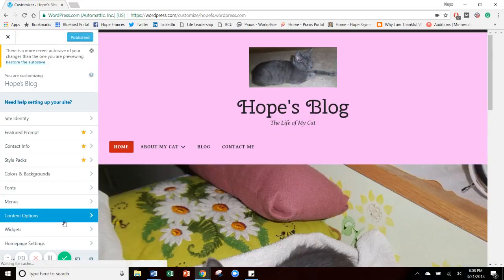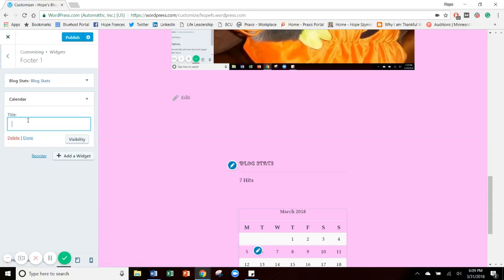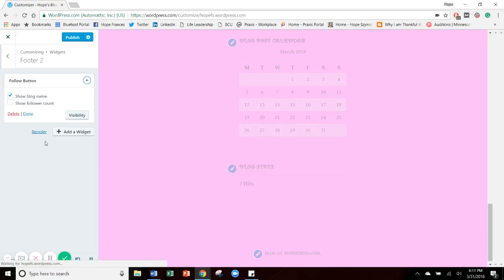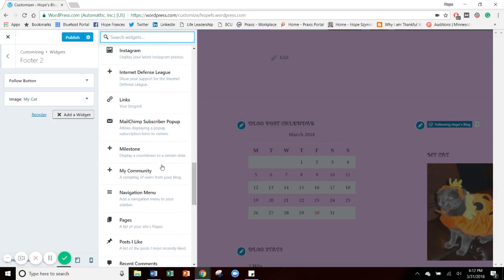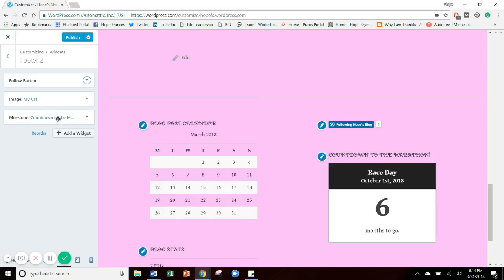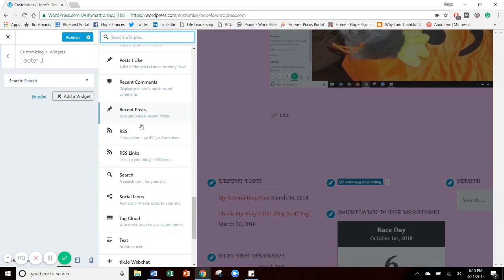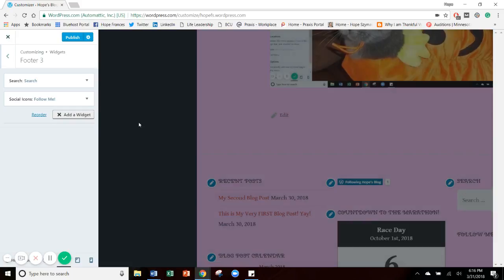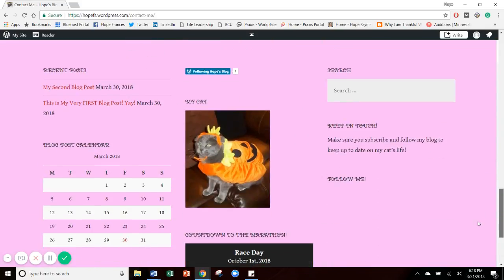#7 How to Add Widgets to a Free WordPress Blog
In this video, users will learn how to:

Add widgets to their blog/website